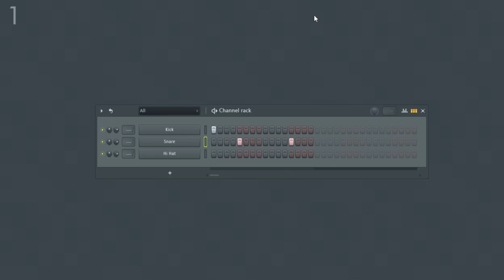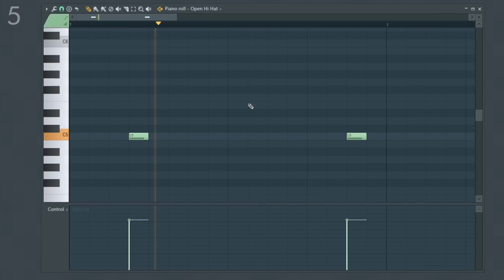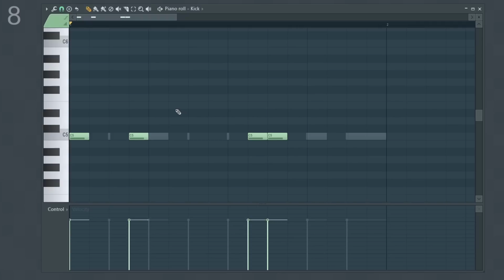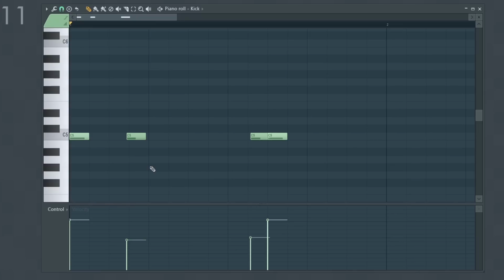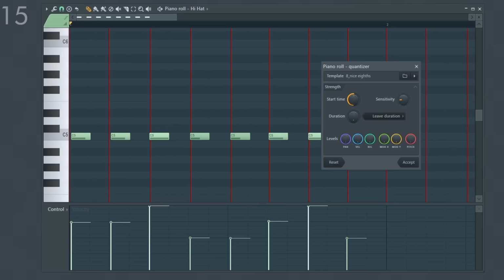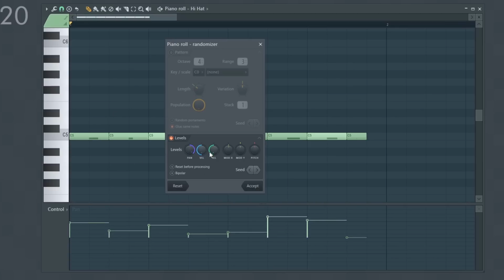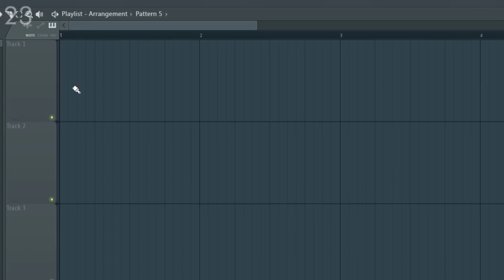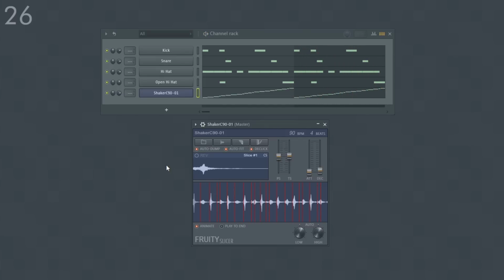20+ Drum Pattern Tips Every Producer Needs To Know